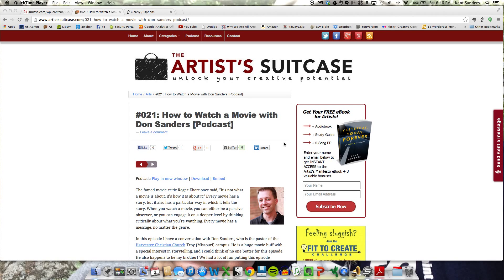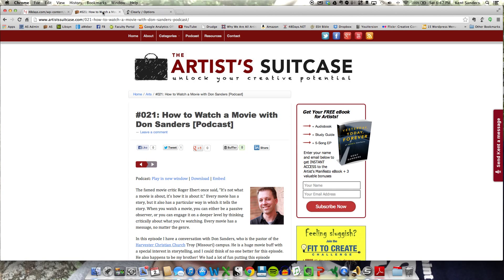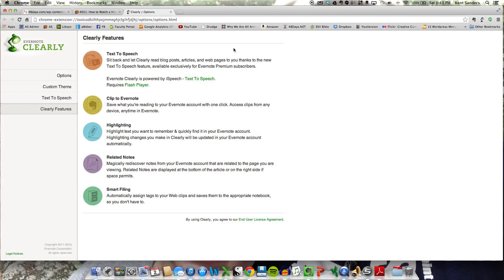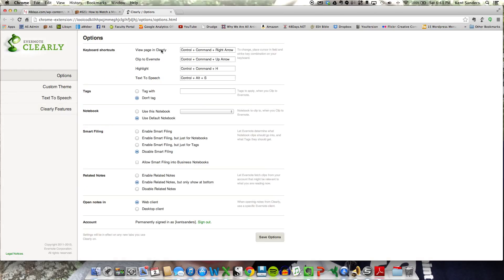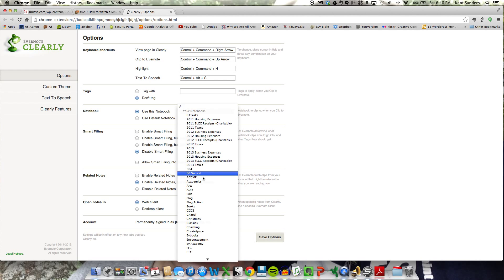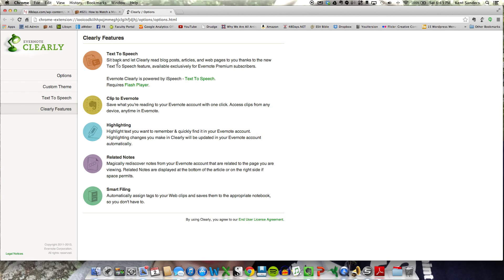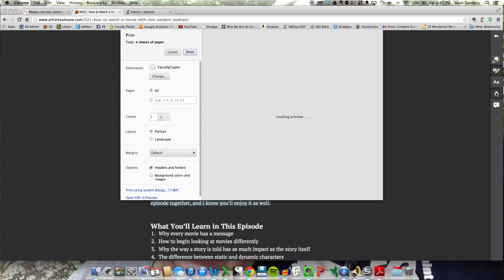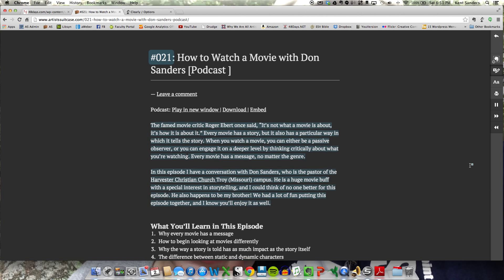How to Use Evernote Clearly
This is a demonstration of how to use the Evernote Clearly browser extension.